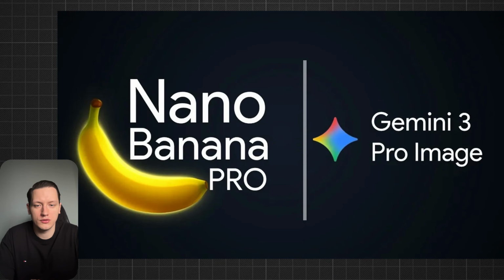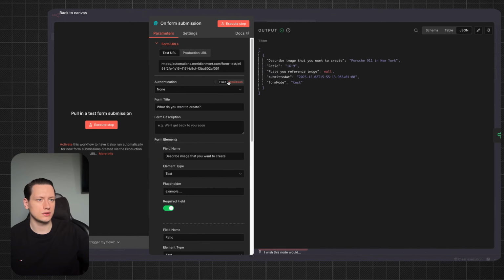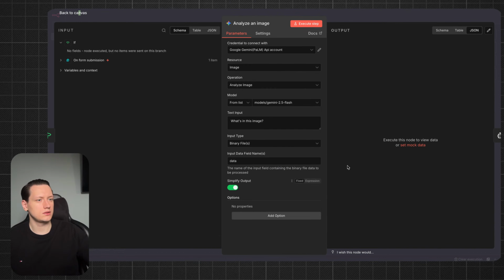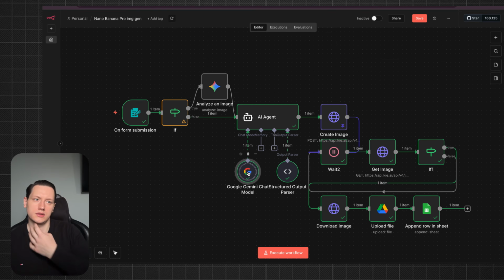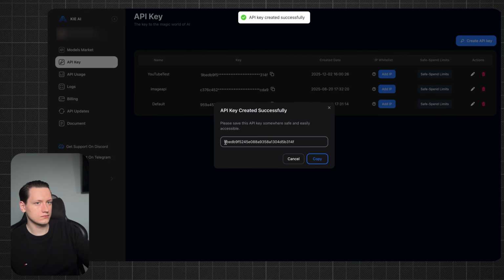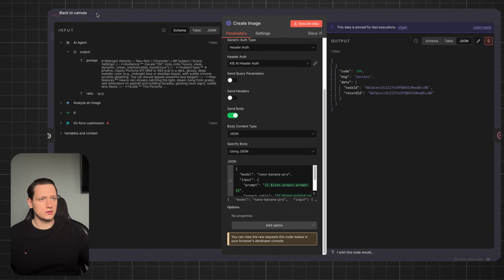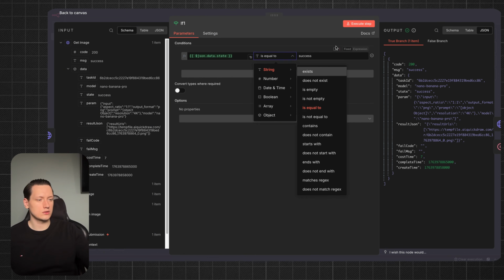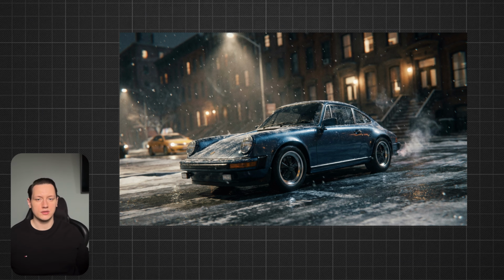Generate Cinematic Images with NANO BANANA PRO + n8n (Step-by-Step Tutorial, No Code)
In this video I show you how to build a full AI image generation automation in n8n using Nano Banana Pro and an AI Agent that writes cinematic quality prompts automatically.

The workflow starts with a simple form. You type one short sentence, choose the aspect ratio, and submit it. From there the automation takes over everything. It analyzes optional reference images, builds a structured cinematic prompt with lighting, camera and style details, sends it to Nano Banana Pro, waits for the generation to finish, downloads the image, saves it to Google Drive, logs all data into Google Sheets, and finally sends the finished image directly to WhatsApp.

This setup lets you generate high resolution AI images without manual prompt engineering. Everything runs automatically in the background using no code. It is perfect for content creators, marketers, AI developers and anyone who wants to scale image generation with automation.

Inside this tutorial you will learn:
How to connect a form to an AI Agent in n8n
How to generate high quality cinematic prompts automatically
How to automate Nano Banana Pro image generation
How to save AI images into Google Drive
How to log prompts and metadata in Google Sheets
How to send generated images directly to WhatsApp
How to build a full no code AI workflow from start to finish

This automation is ideal for:
Content automation
Creative workflows
Social media automation
Marketing automation
No code builders
AI agents and AI tools
n8n workflows

If you are interested in AI automation, no code systems, image generation with AI, and building practical workflows that actually save time and money, this channel is for you. I will keep sharing step by step tutorials showing how to turn AI into real working systems.